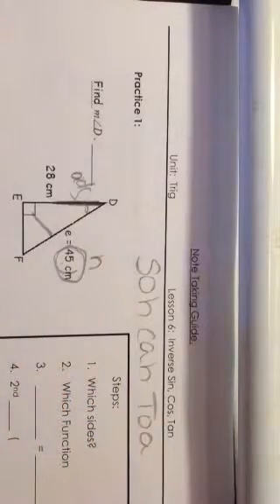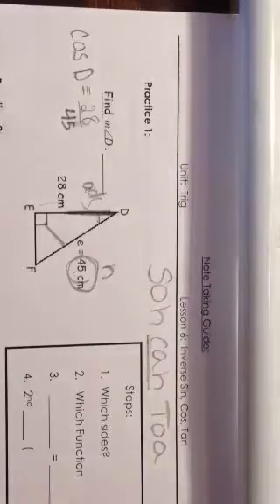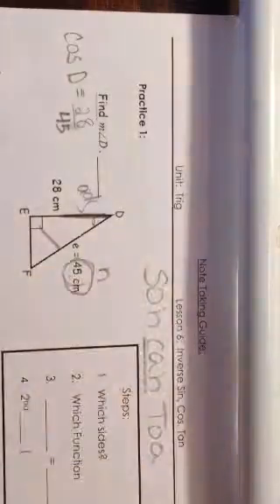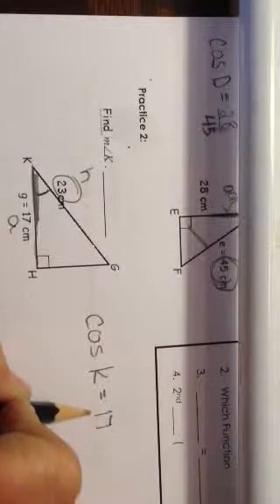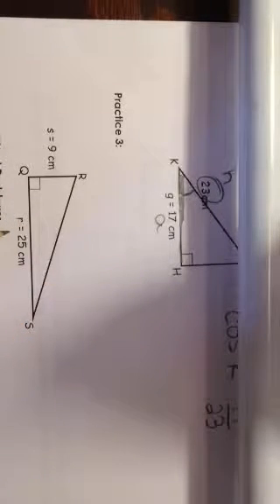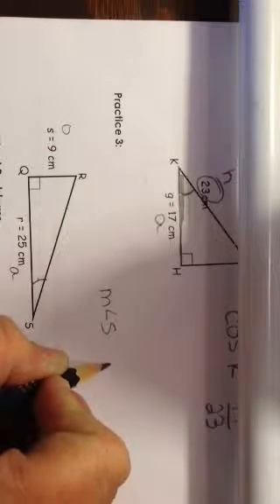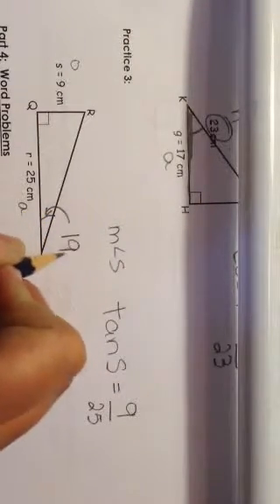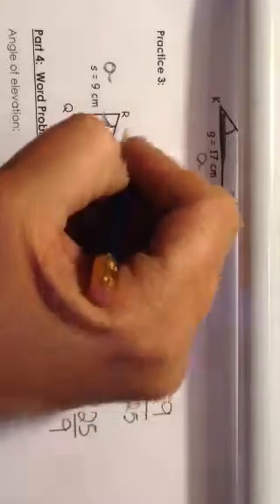Trig lesson 6 part2